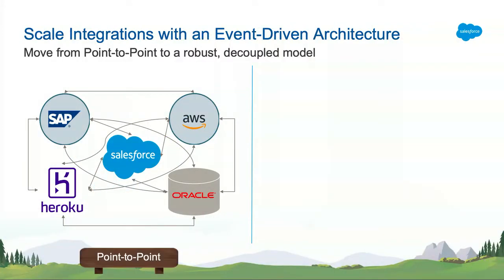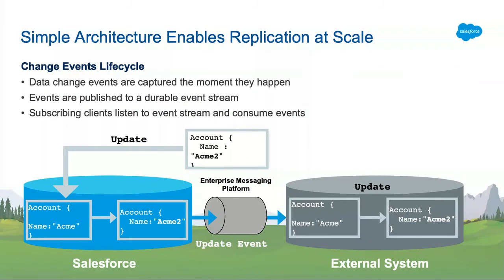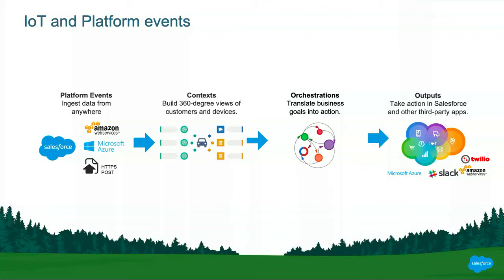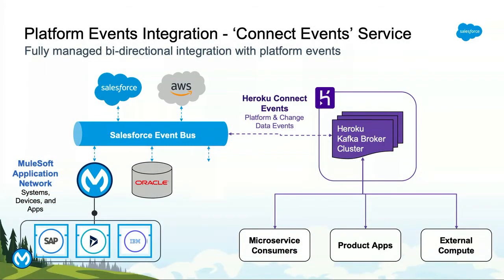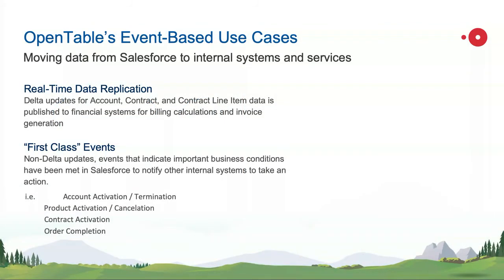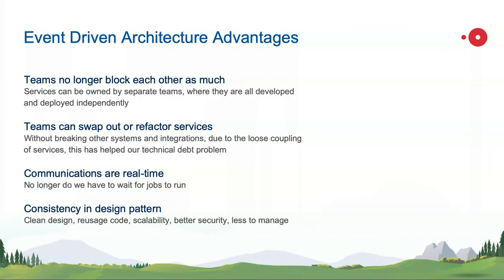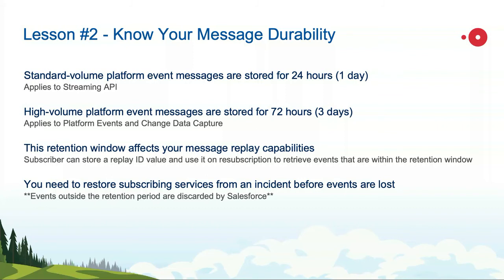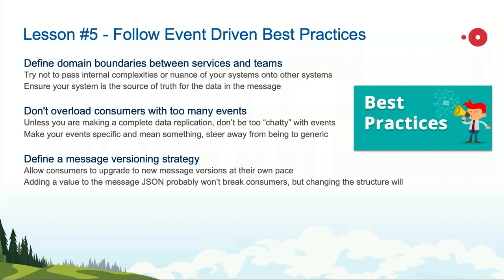Integrations: Real Time Business Value at Enterprise Scale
Platform Events bring real-time, event-driven architectural patterns to the Salesforce Platform. Learn how these patterns and integration strategies can be used to build more reliable, more robust, and more decoupled enterprise architectures.